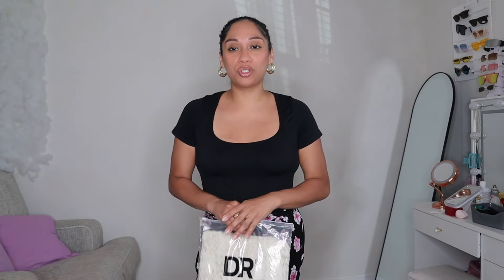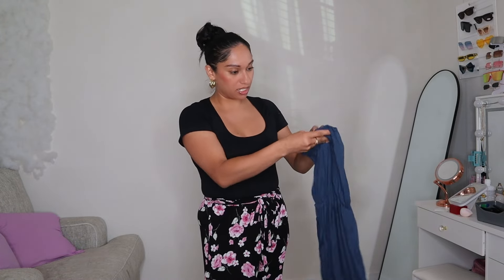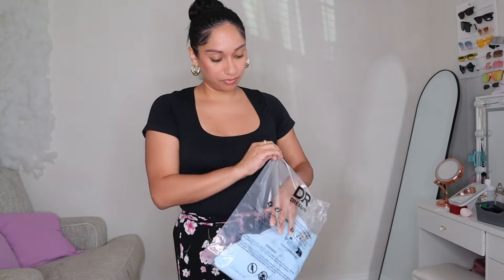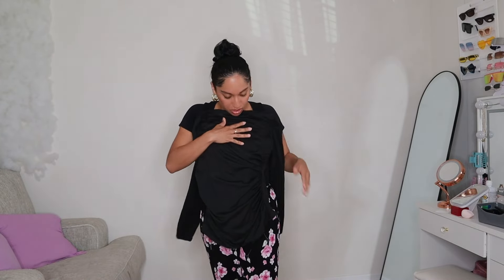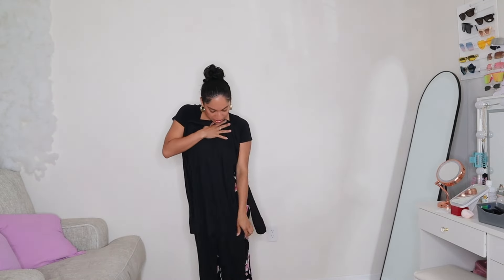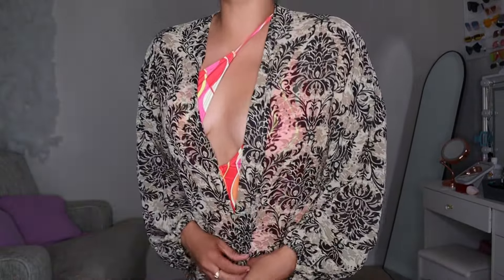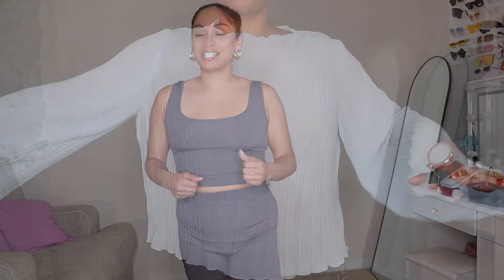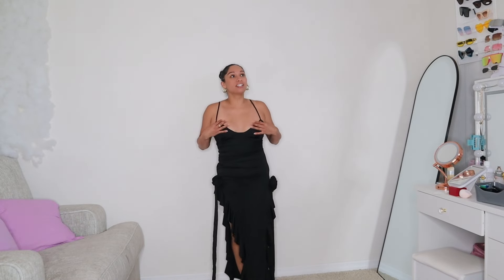DRESSIN HAUL CLOTHES TRY ON FOR SUMMER *HONEST REVIEW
✨INVITE CODE: XuVVAbcq ✨

✨Solid High Rise Strapless Cover Up - DIXL000014
Colorblock One Piece Swimsuit - DIXL000133

✨Solid Hollow Out Long Sleeve Cover Up Dress - DIHL000885

✨Colorblock Lace-up Wireless Bra One-piece Swimsuit - DIXL000030

✨Solid Wrinkle High Neck Mock Long Sleeve T-Shirt - DIHL000031

✨Floral Long Sleeve Blouse & Floral Pants - DIHL000070
3D Flowers Ruffles Spaghetti Strap Bodycon Dress - DIHL000160

✨Solid Wrinkle Boat Neck Flare Long Sleeve Blouse - DIHL000514

✨Round Neck High Rise Long Sleeve Knit Jumpsuit - DNH000207

✨Solid Square Neck Tank & Solid Shorts - DNH000366